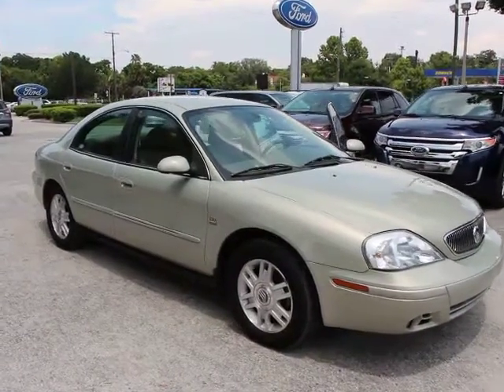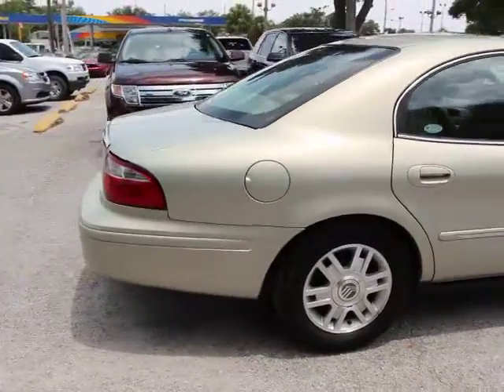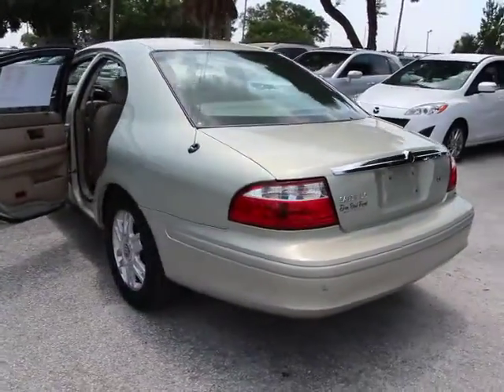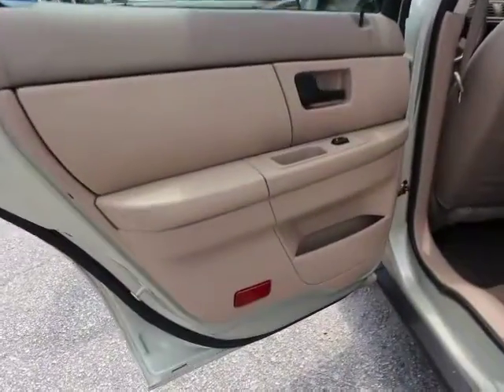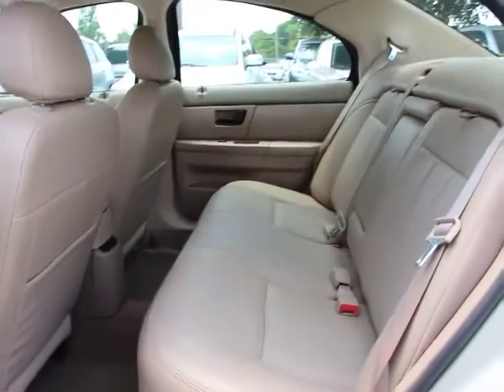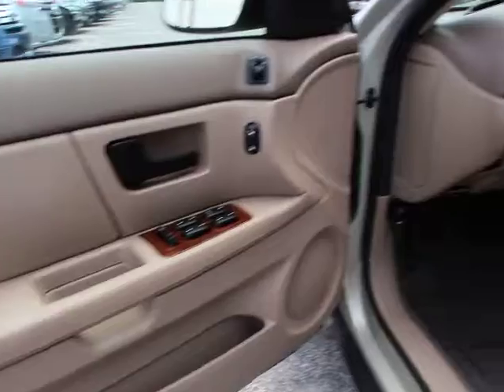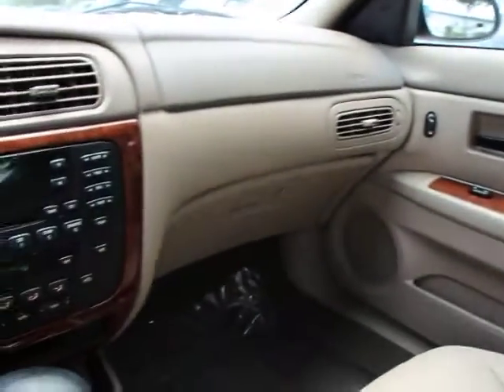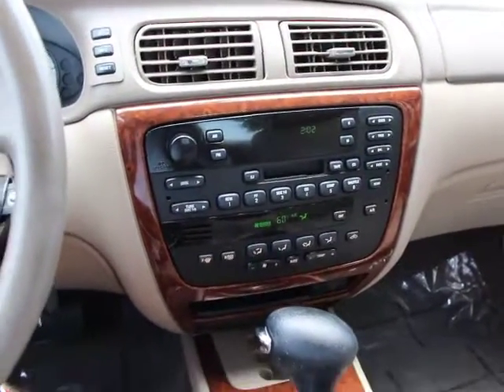2004 Mercury Sable Orlando, Maitland, Sanford, Deltona, Kissimmee C4953B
2004 Mercury Sable
2004 Mercury Sable LS Premium - Stock#: C4953B - VIN#: 1MEFM55S54A625269

DonReidFord
1875 S. Orlando Ave

Sable LS Premium and Power driver seat. Move quickly! Join us at Don Reid Ford! Previous owner purchased it brand new! Want to save some money? Get the NEW look for the used price on this one owner vehicle. It scored the top rating in the IIHS frontal offset test. Having had only one previous owner means that this terrific Sable is sure to be a favorite among our more educated buyers.